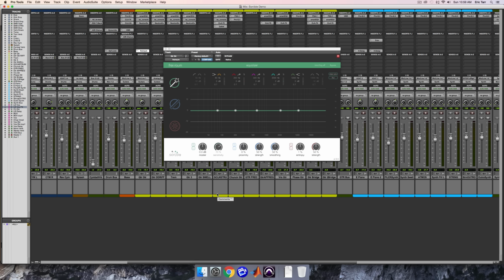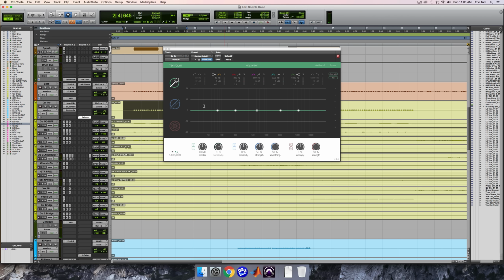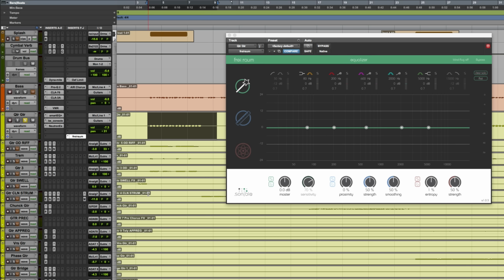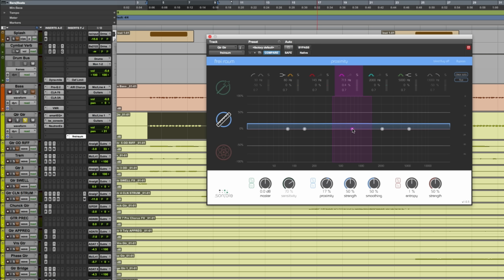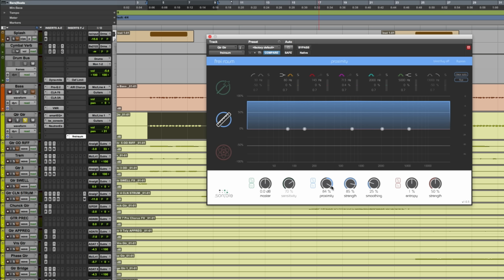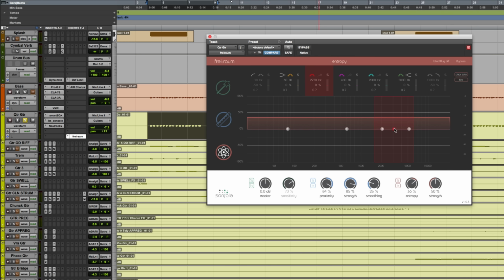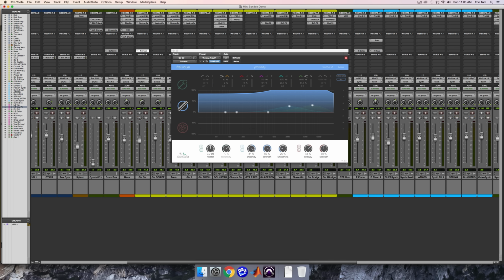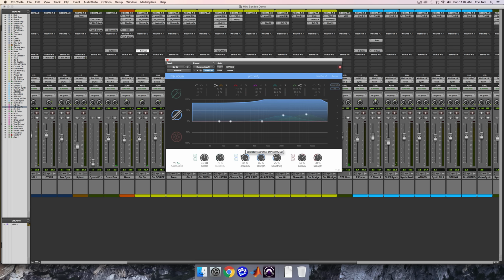How to Control Depth and Harmonic Content with frei:raum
A video on controlling ambience and more with the frei:raum plugin from Sonible.

About the frei:raum plugin:

SMART LAYER

The smart:EQ owes its name to a special gift: its ability to learn. It recognizes disturbing resonances and phase cancellation, then offers you immediate, fully automatic solutions to improve single tracks or mixes. This lets you whip your audio material into shape, all within a few seconds. Owing to the complex filter forms, you can also quickly generate high-quality results in classic mixing and broadcasting. Last but not least, the smart:EQ is always the perfect choice when you want to present perfect video sound.

PROXIMITY LAYER

On the second level, you’ll find a tool that solves problems caused during recording, like, for example, microphone settings. We all know that panicky feeling – at the end of postproduction – when the sound still reminds us of a warehouse or a basement rehearsal room. This usually happens when the interviewer doesn’t get the mic close enough to their conversational partner’s mouth, resulting in that slurred sound on the tape. Maybe you recorded the tracks in an acoustically imperfect room, or the distance from the choir or instrument to the recording mic was less than ideal. In exactly these situations, the proximity:EQ lets you get back the sound you wished for. Thanks to the separation of direct reverb and echo, you can make stepless adjustments.

ENTROPY LAYER

Who hasn’t experienced the most common issue with original sound? Sometimes it’s too slurred, sometimes too harsh. We used to struggle to adapt the harmonic to the noisy sound portions, trying in vain to create the perfect sound character. The entropy:EQ simplifies the postproduction of impact noise as you know it, whether from drum beats, guitars, or other plucked instruments. Even the intelligibility of voice can be effortlessly improved, by enhancing not the harmonic, but the noisy components of the sound. This reminds listeners of a zoom-effect by which the speaker gets acoustically ‘closer’.